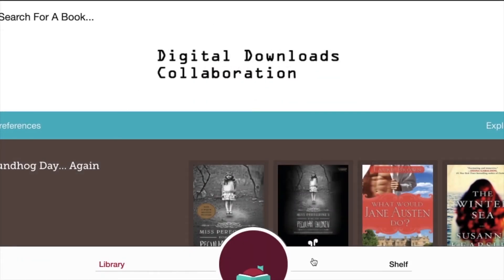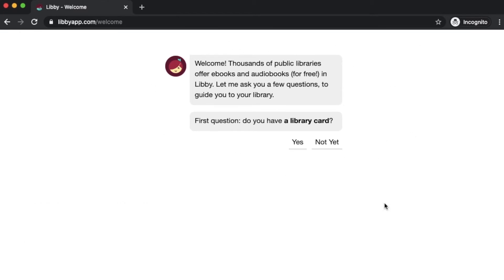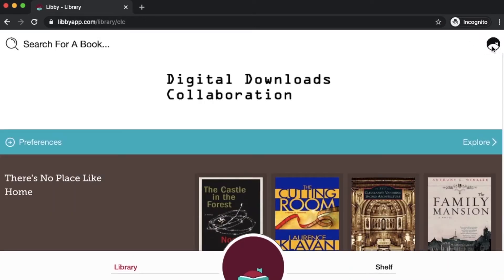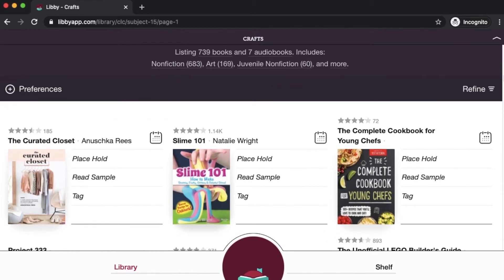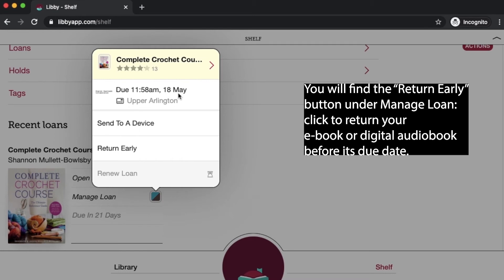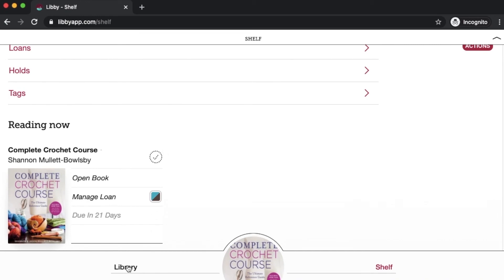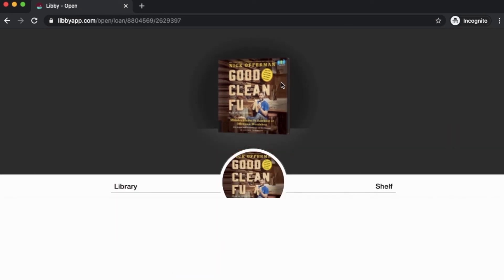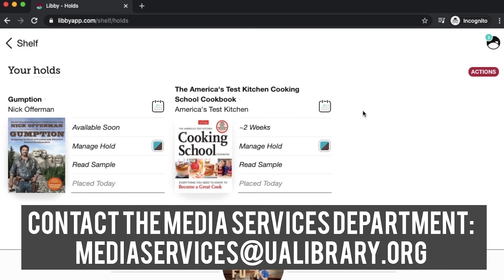Get Started with the Libby App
On the Libby app from OverDrive, you can check out thousands of e-books and digital audiobooks with your Upper Arlington Public Library card: all it takes is a few taps, and your library and bookshelf are at your fingertips! If you're a new Libby user, or if you're curious about how Libby compares to the OverDrive app, have your mobile device and your UAPL card ready as we show you how to set up your account and borrow your first book on Libby.

Visit the Media Services page for the Upper Arlington Public Library